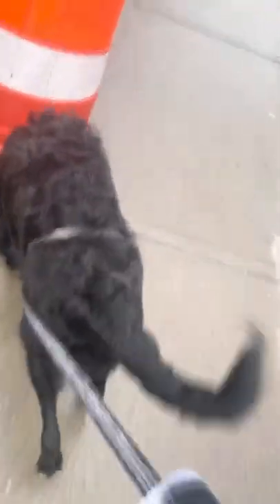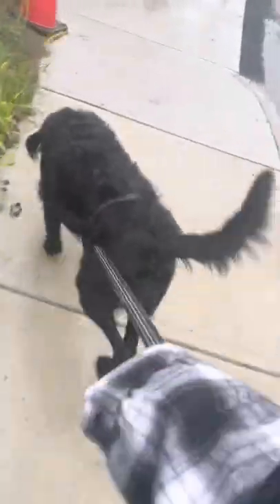Walmart hall/photo shoot￼